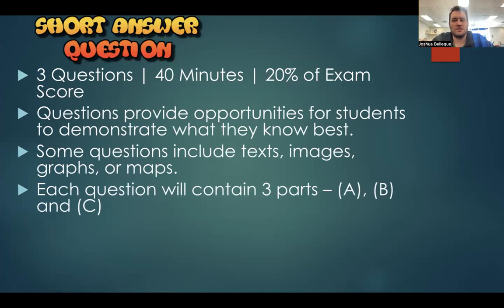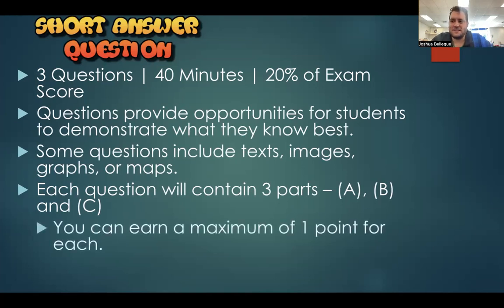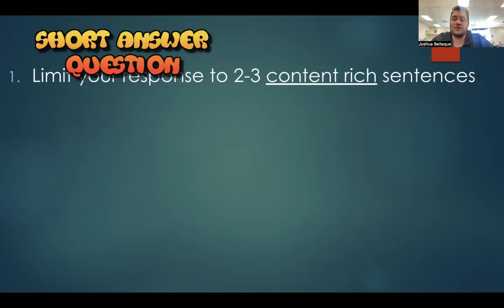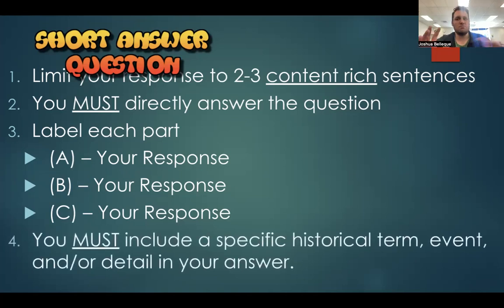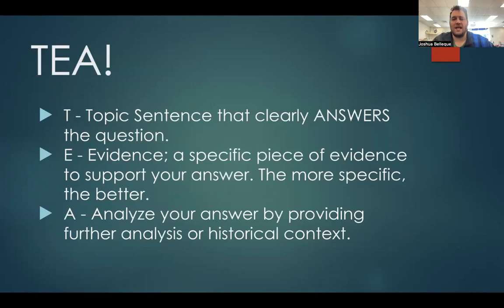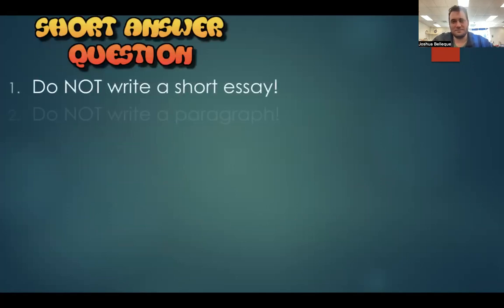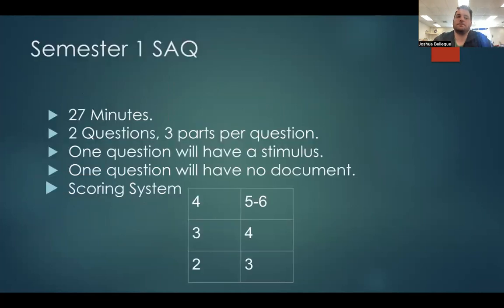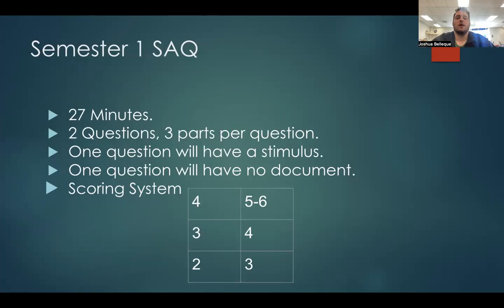SAQ Powerpoint Lecture